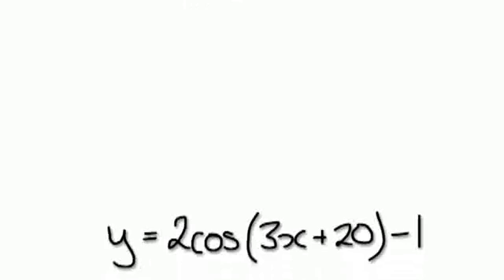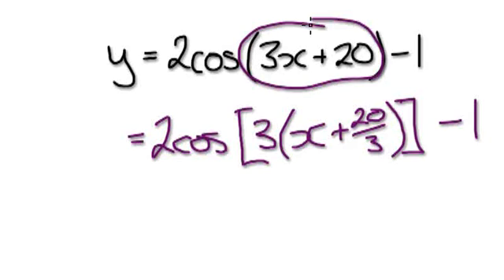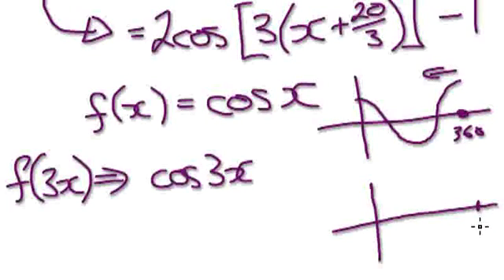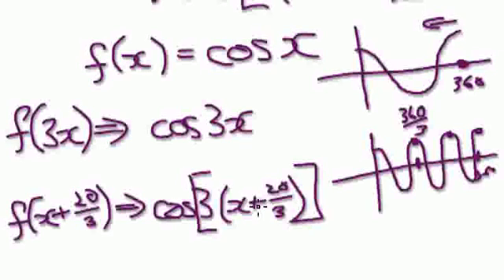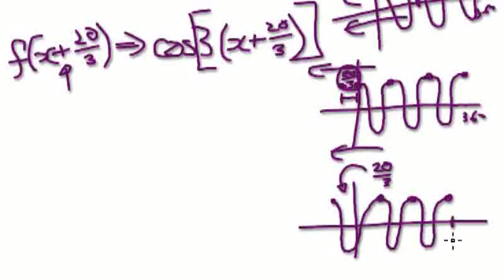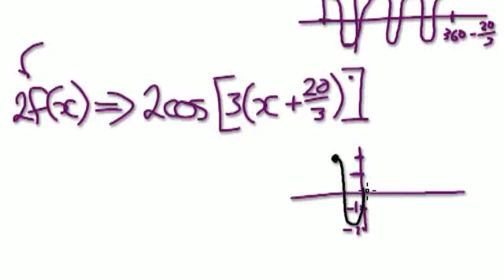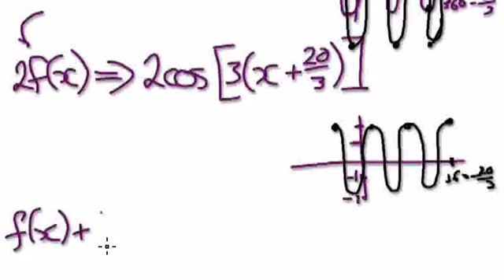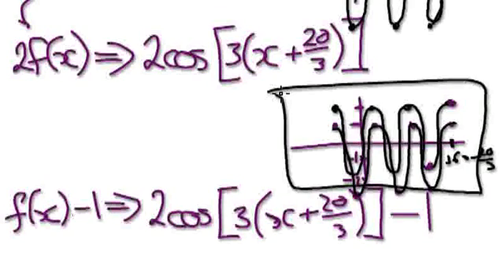Video 995 - Transforming Trigonometric Functions - Practice 1